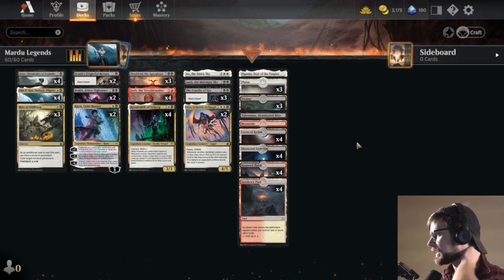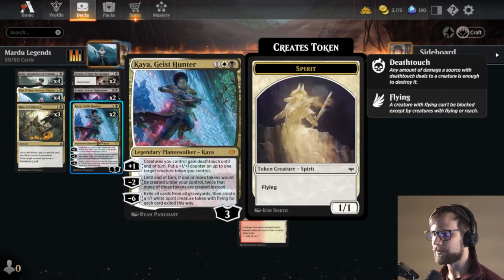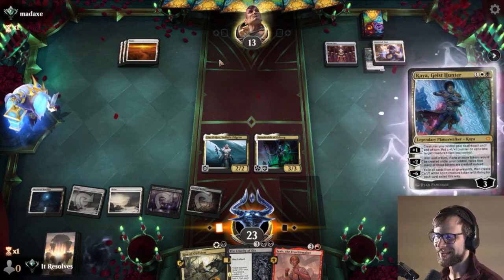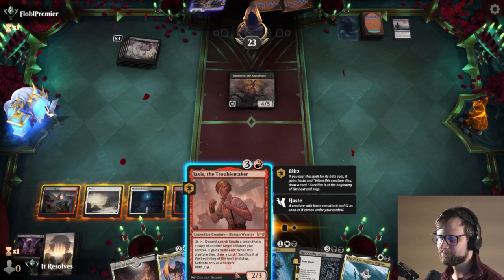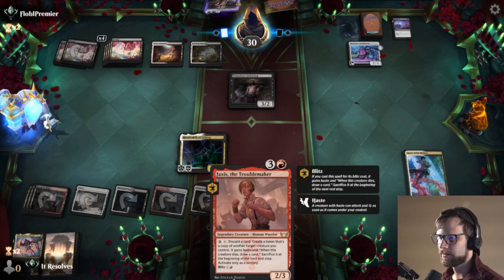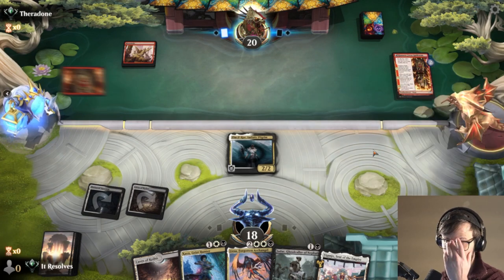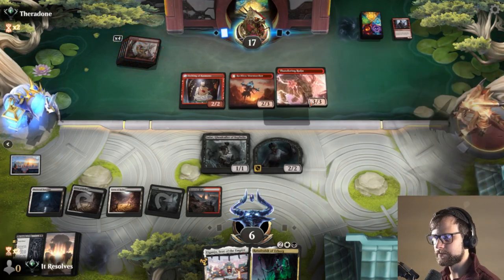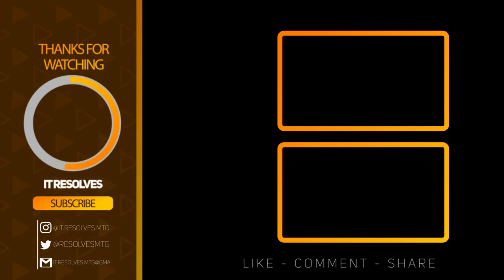MTG Arena | Dominaria United Standard | Mardu Legends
Today we jump into MTG Arena and Dominaria United Standard with a Mardu Legends deck created by the amazing @SwayzeMTG ! The inspiring creativity Swayze brings to the table is always so exciting, and this deck is absolutely no different. We've got a wonderfully synergistic Legends build that I can't wait to share with you. Let's see how it goes!

0:00 Deck Tech
5:02 Game 1
8:48 Patreon & Game 2
16:59 Game 3
21:41 Wrap-Up